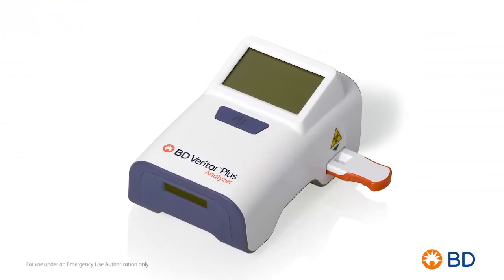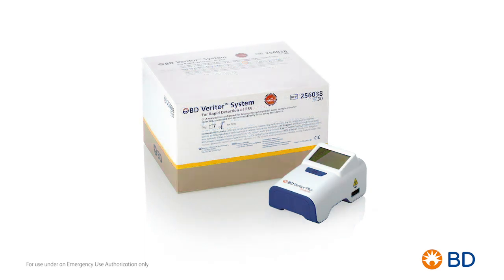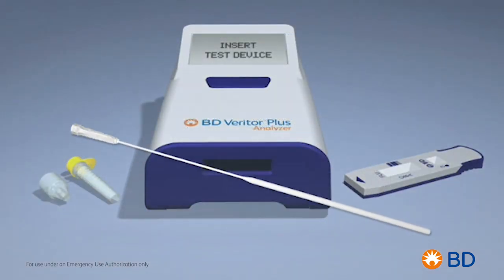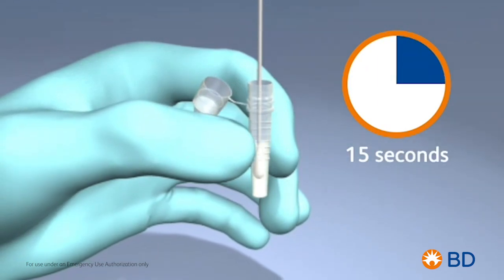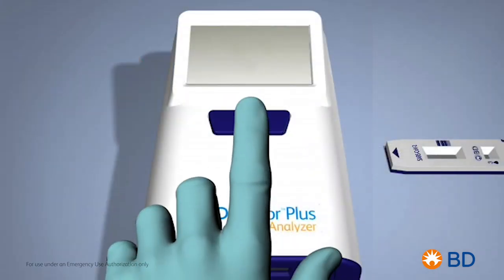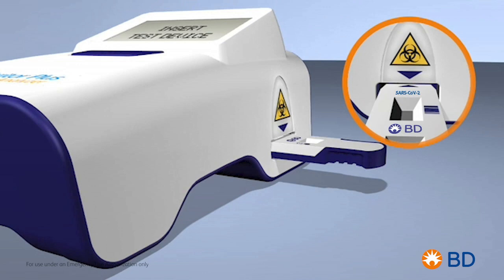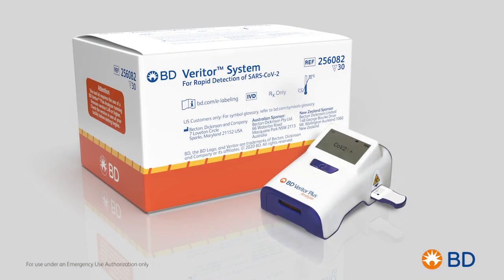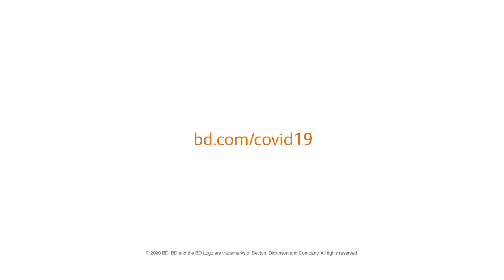BD Veritor™ System for Rapid Detection of SARS-CoV-2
This video explains how to use the BD Veritor Plus System SARS-CoV-2 assay.